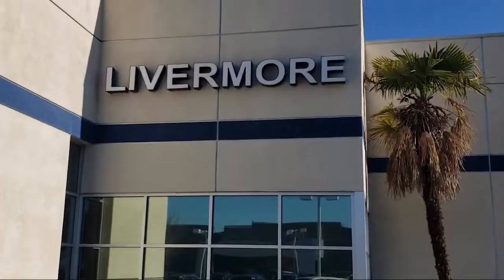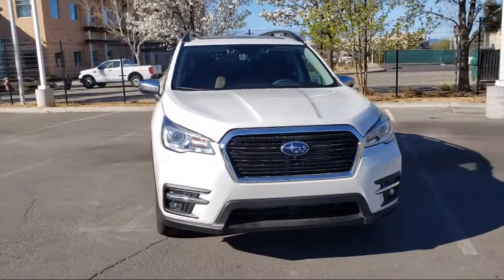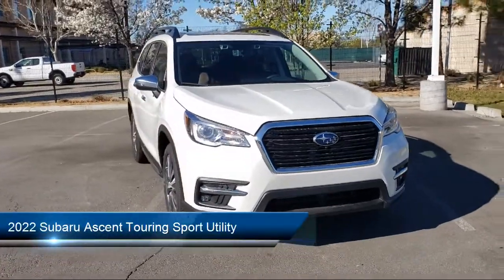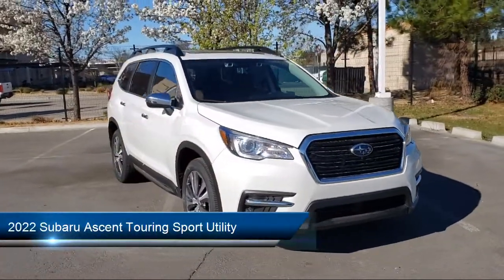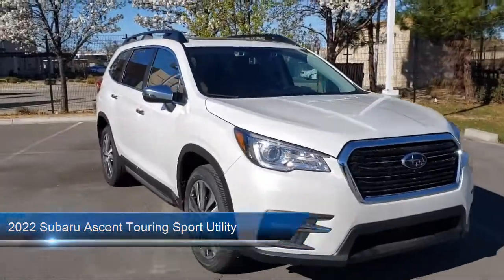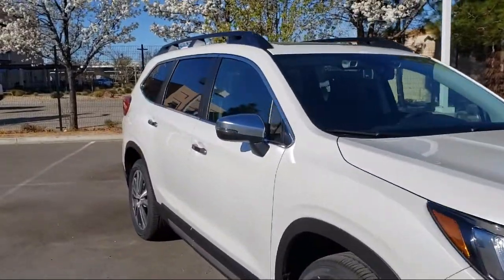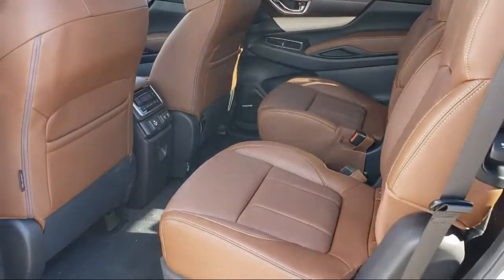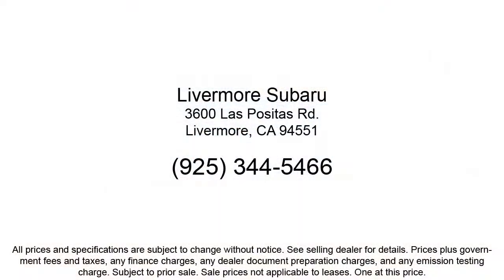2022 Subaru Ascent Touring Sport Utility Livermore Pleasanton Dublin Tracy Fremont San Ramon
2022 Subaru Ascent Touring Sport Utility Stock Number: S24424 Vin:4S4WMARD6N3424424.
Livermore Subaru New is proudly serving our friends and neighbors in Livermore, Pleasanton, Dublin, Tracy, Fremont, and San Ramon. or give us a call at for more information about this or any of our other vehicles. Livermore Subaru New
3600 Las Positas Road